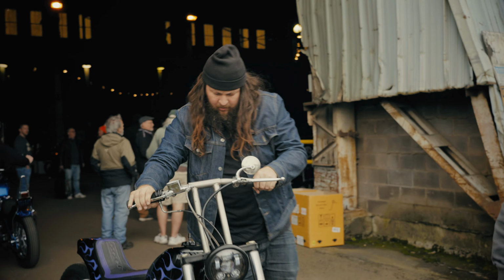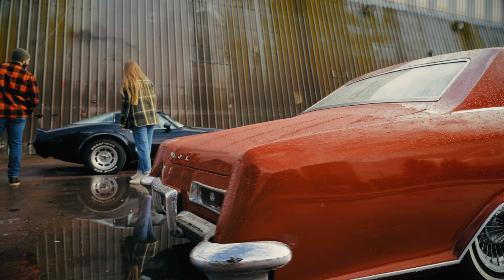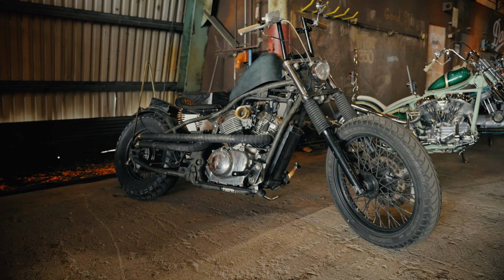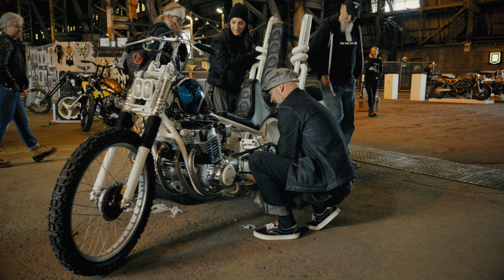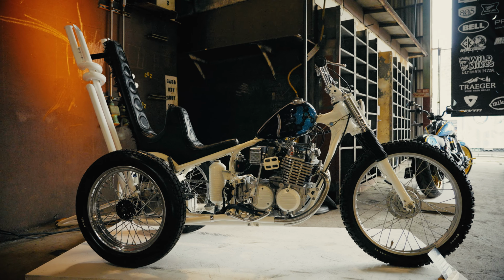The One Motorcycle Show 2022 - Official Recap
The One Motorcycle Show's 13th edition, held in Portland, Oregon, from April 29 to May 1, 2022, hit a new high with a sold-out status! This year, we welcomed a record-breaking crowd to the historic Zidell Barge Building, marking yet another milestone in our journey.

The event was a whirlwind of excitement, featuring hundreds of bikes and some unforgettable hangovers, all under the rustic charm of the Zidell. We spiced things up with drone fly-throughs, giving a unique aerial perspective of the show, and the 'Women of the One Show' made a powerful comeback, adding to the event's diversity and vibrancy.

🏁 Mark your calendars 👉 One Moto 2024: April 19-21, 2024 (Portland, Oregon)